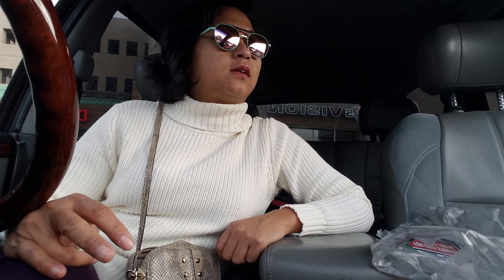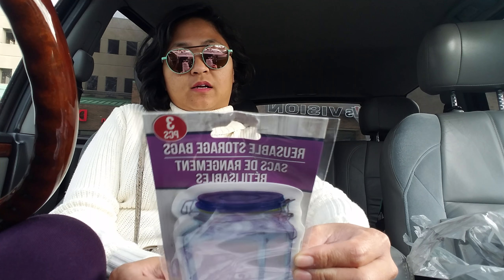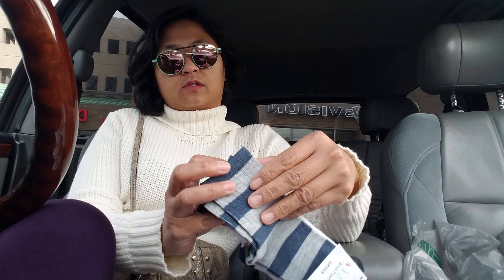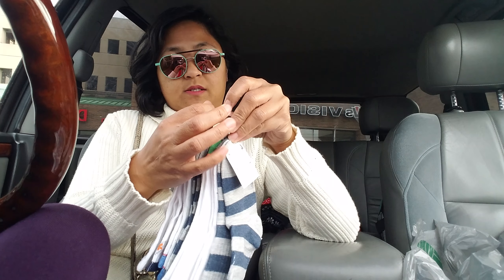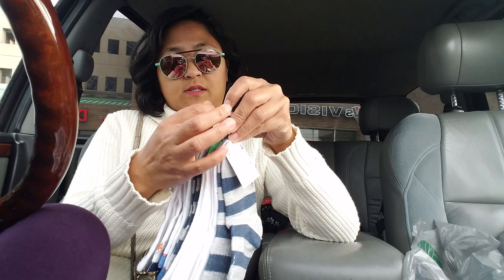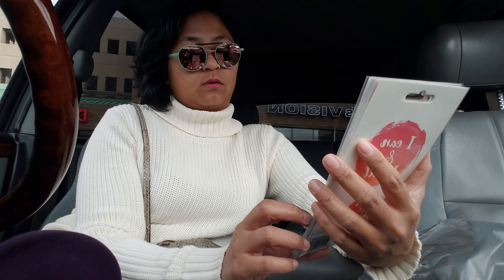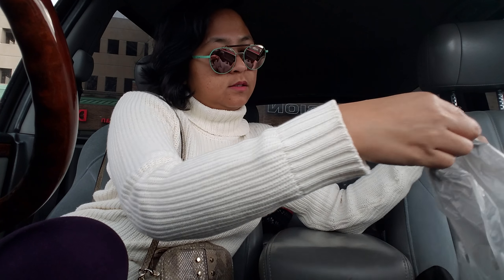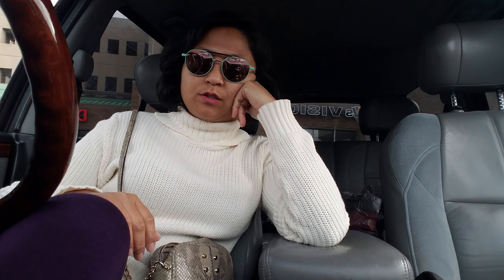Dt haul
Great finds at Dt pet name brand stuff , fall socks for adult and kids , cosmetics and so much more